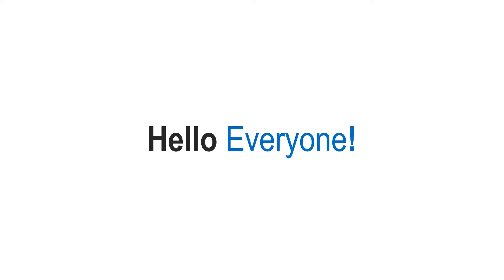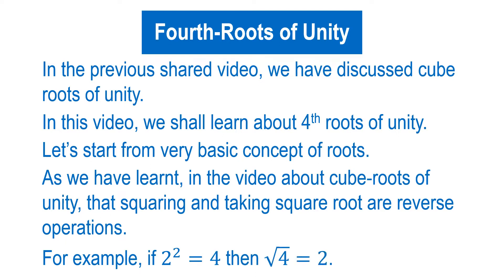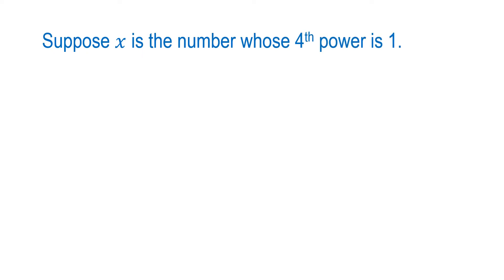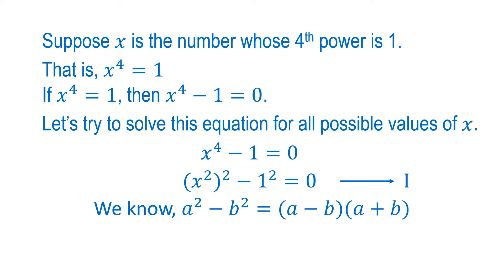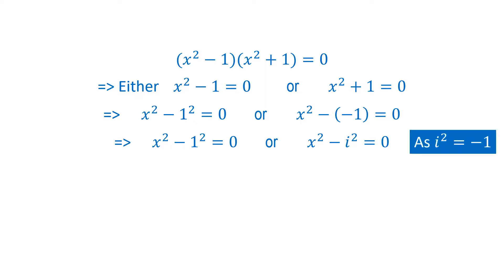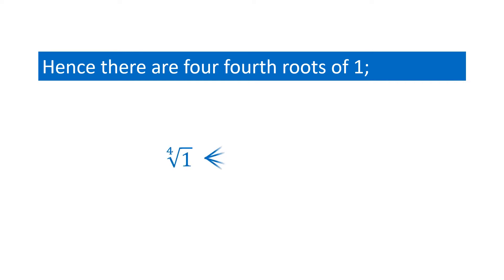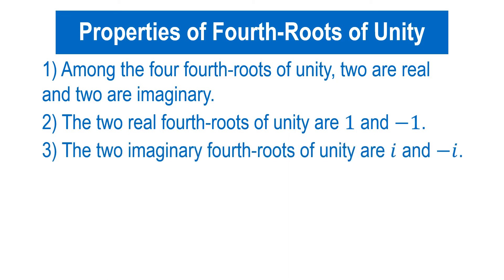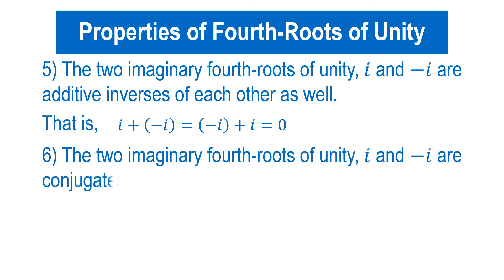Fourth Roots of Unity | Properties of Fourth Roots Of Unity | ZeeSpace | Zahid Abbas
The following learning outcomes are discussed in this video.

1) Fourth Roots of Unity
2) Properties of Fourth Roots of Unity